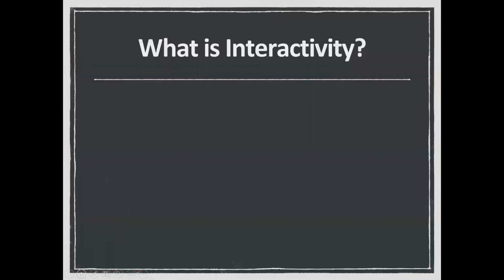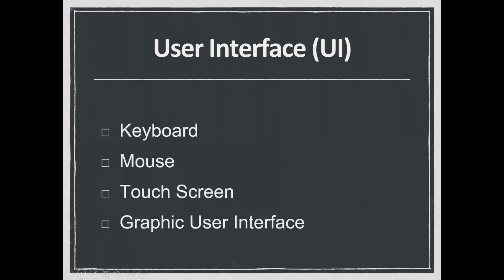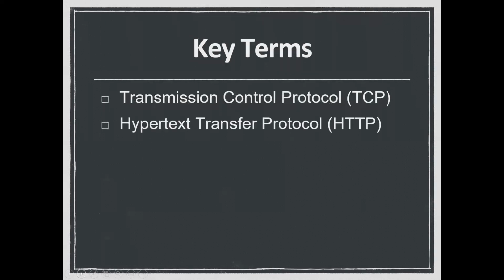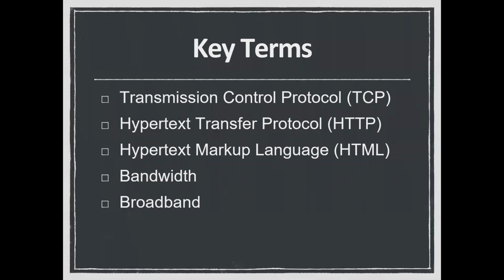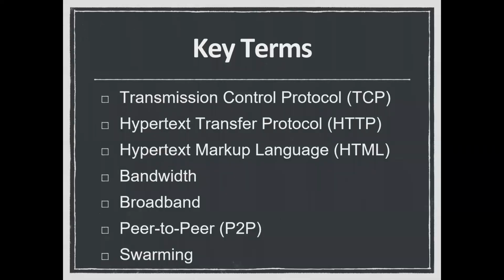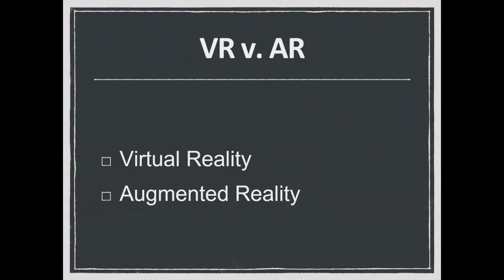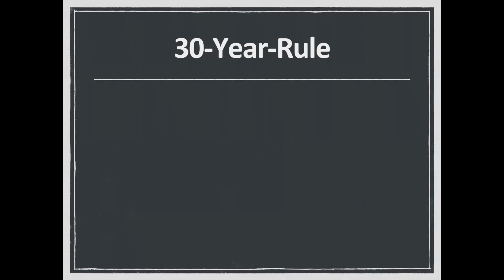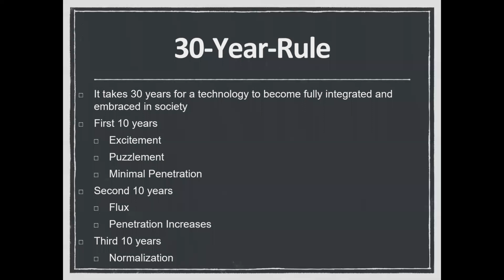MCOM 110 9-23-20